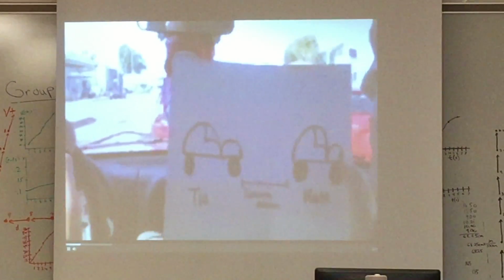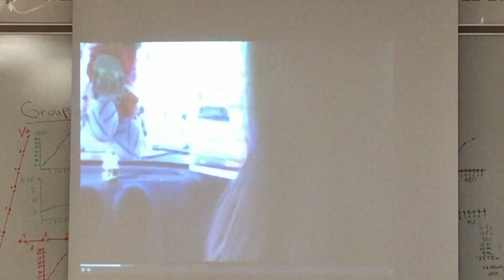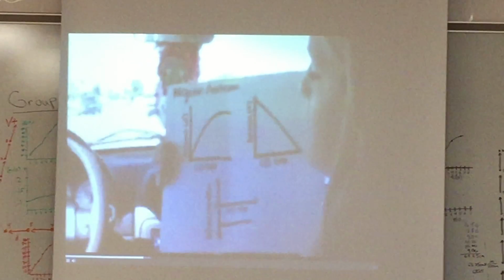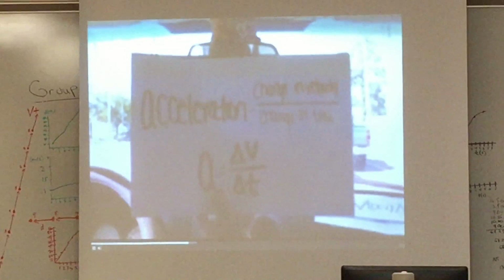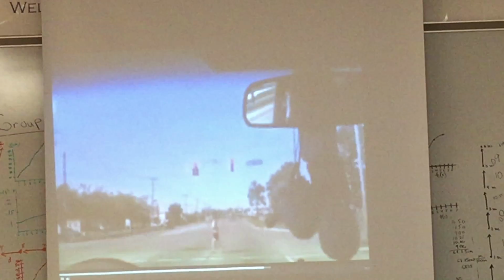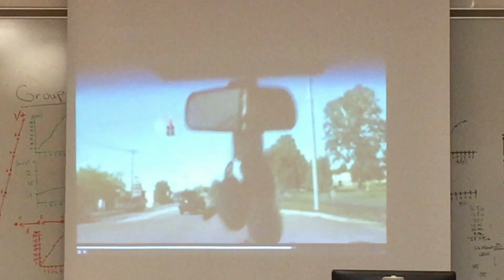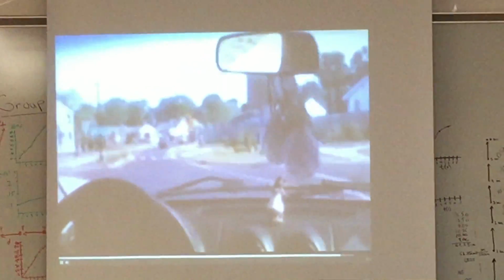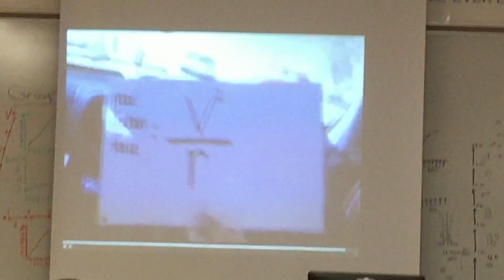Per 5 Group 4